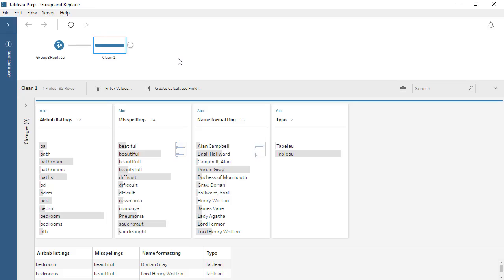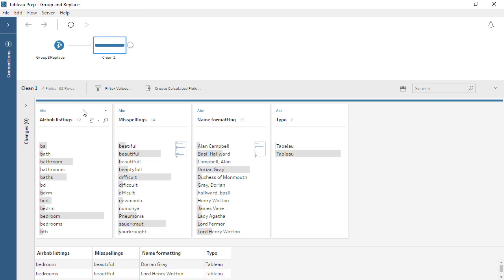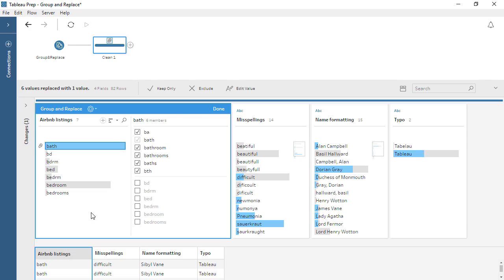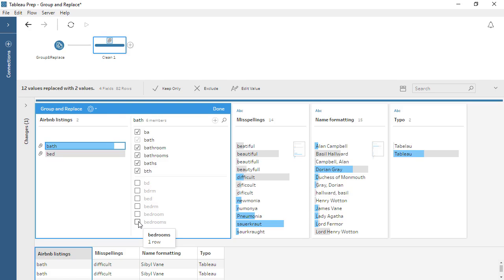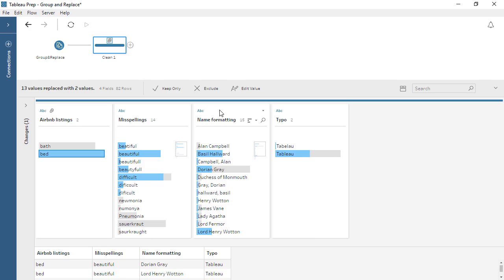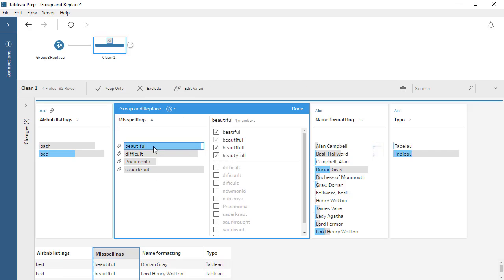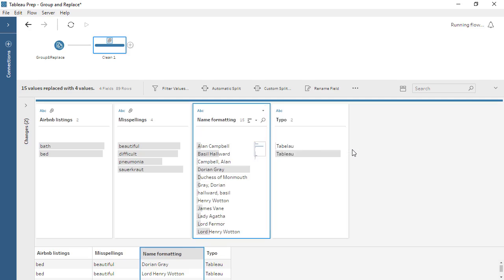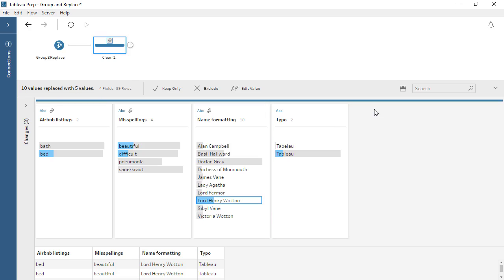Group and Replace